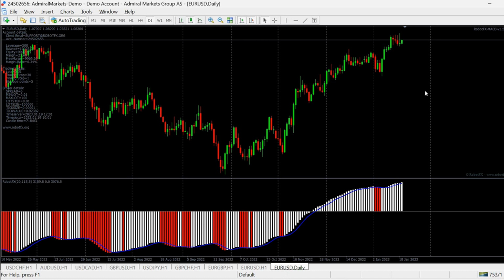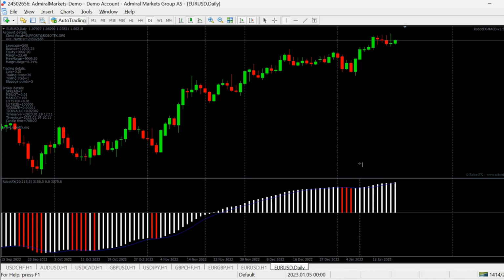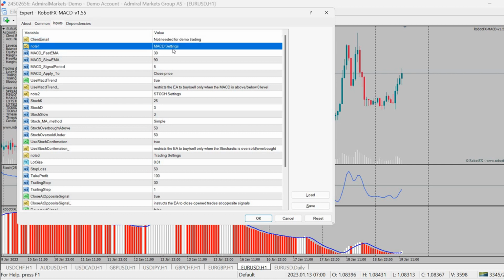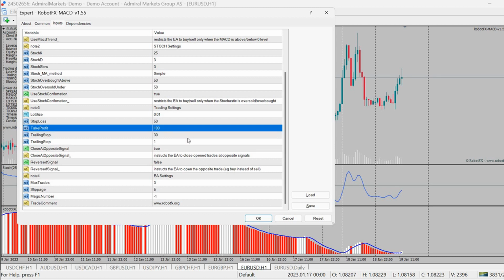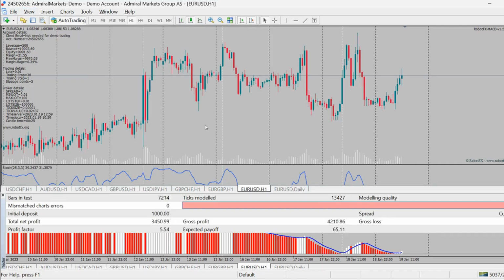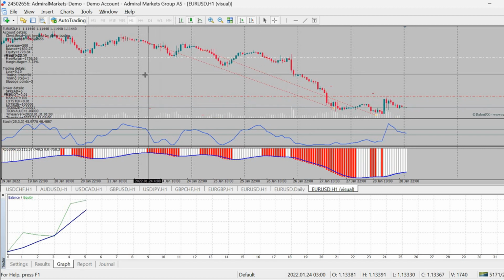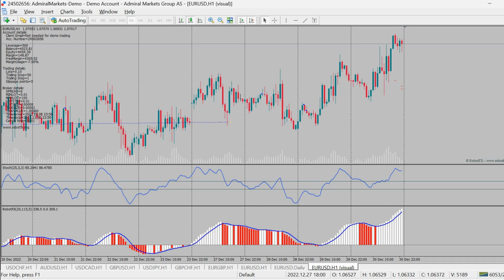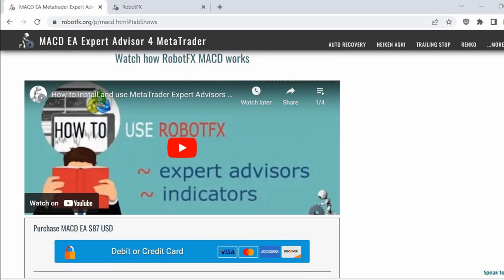RobotFX MACD EA: A Profitable Forex Indicator Strategy & MetaTrader Expert Advisor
**RobotFX MACD Expert Advisor for MetaTrader (MT4 & MT5)**

Welcome to the official **RobotFX channel**! This video guides you on mastering the **MACD trading strategy** with the **MACD Expert Advisor**, designed to trade with the trend and confirm entries using the **Stochastic indicator**.

The **RobotFX MACD EA** is for traders familiar with the **Moving Average Convergence Divergence (MACD)** indicator who want to automate their **forex trading strategy**. It goes beyond a simple signal generator, offering advanced trade management functions.

### RobotFX MACD Expert Advisor Main Functions

* **Trade with the Trend:** Follow the trend based on the MACD indicator, or disable this function for alternate strategies.
* **Stochastic Confirmation:** MACD crossover signals are confirmed by the Stochastic indicator’s overbought/oversold zones for higher-probability entries.
* **Automatic Trade Management:** Automatically sets stop-loss, take-profit, trailing stop, and breakeven after a trade opens, compatible with ECN brokers.
* **Trend Reversal Actions:** Closes open trades and opens new ones when the trend reverses.

**Questions Answered (Video Chapters):**

* What does MACD stand for? 00:10
* How to trade using MACD indicator signals? 01:20
* How to determine the trend using MACD? 02:45
* What is the MACD strategy trading signal? 04:05
* Where to download a free MACD EA? 05:30
* Is there a discount for MACD EA? 06:50
* What are the MACD Expert Advisor settings? 08:15
* How to confirm MACD entries with the Stochastic indicator? 09:40
* Is this MACD EA profitable? Is there a demonstration? 11:05
* What is the MACD EA drawdown? 12:30

**Keywords:** MACD EA • MACD Expert Advisor • RobotFX MACD • MACD trading strategy • MACD Stochastic strategy • forex EA • automated forex trading • trend trading EA • MetaTrader MACD EA